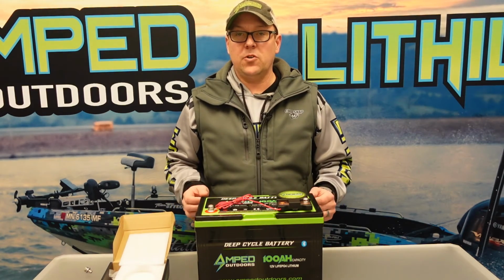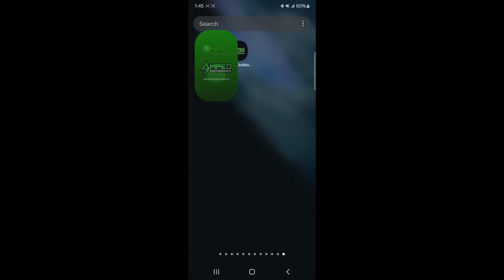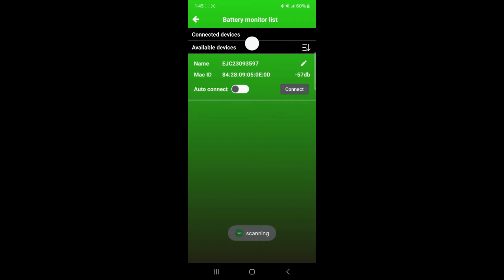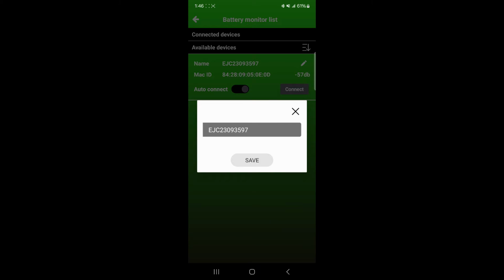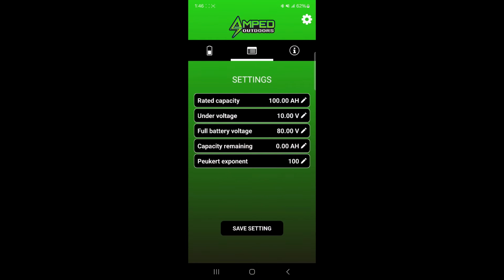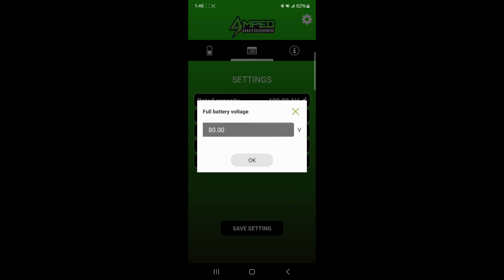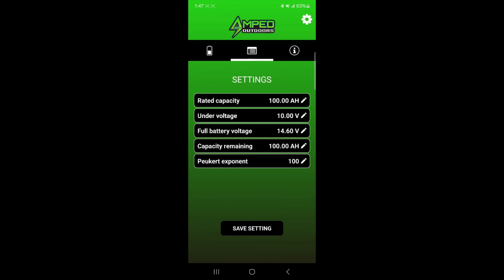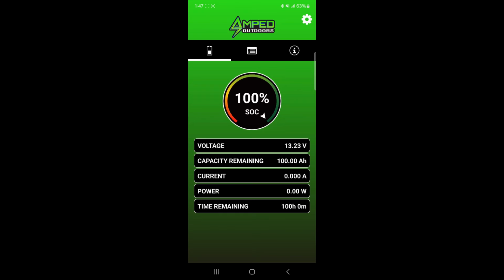How to connect and use your Smart Battery Meter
In this video, we will show you how to install the Amped Outdoors Smart Battery Capacity Meter to a non bluetooth battery.